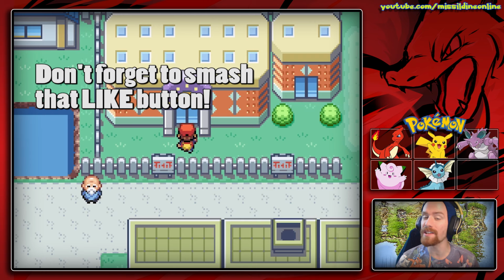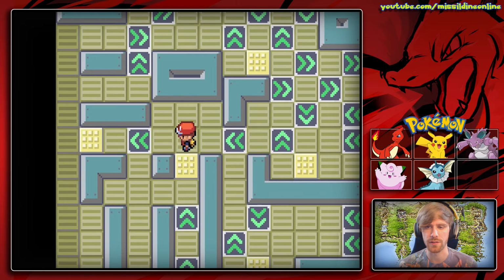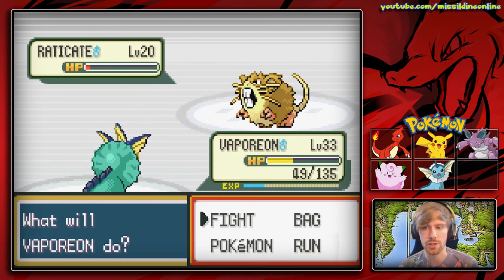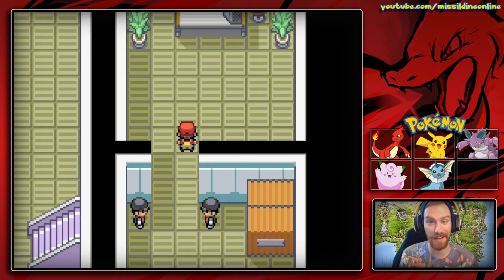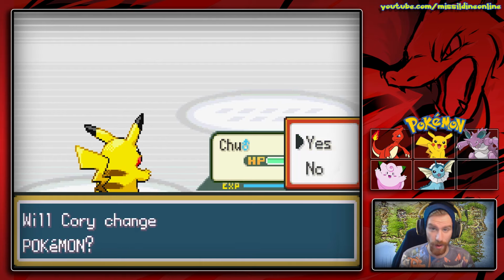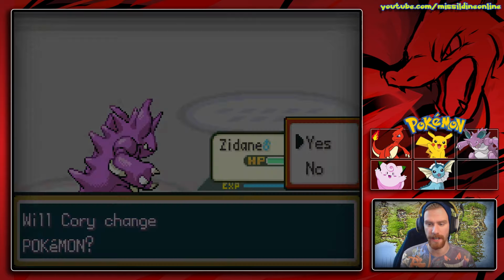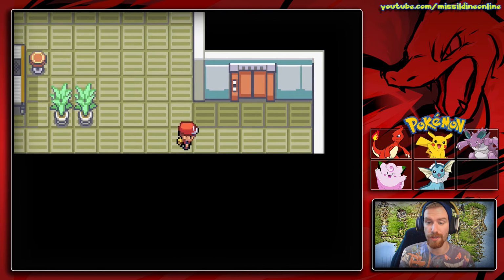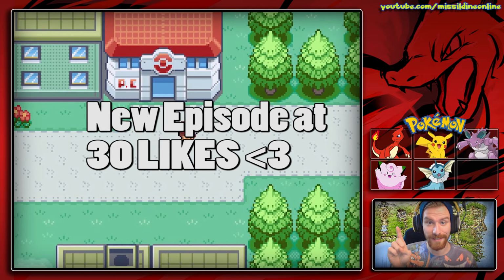Pokemon FireRed Walkthrough | Episode 18 | The Rocket Hideout!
Team Rocket has a hidden base RIGHT HERE in the amazing Celadon City Game Corner, and rumor has it the boss of Team Rocket himself is here and has something called the "Silph Scope" -- the thing we need to navigate through Pokemon Tower back in Lavender Town.

In the next episode, we will head on back to Lavender Town and see what we can do in the haunted Pokemon Tower. Don't forget to throw this video a LIKE -- 30 means the next episode is uploaded.

Streaming Schedule:
Monday-Thursday and Sunday: 6pm EDT or GMT - 04
Friday-Saturday: 12pm EDT IF I stream.

Add me on Playstation: Missildine23
Steam: MissildineOnline
Battle.net: Missildine#1325
Friend Code COMING SOON!

Bernice's Build:
Case: Phantom 410
CPU: Intel Core i7-4790k 4.1gHz Overclocked
Motherboard: MSi X99S Gaming 7
Cooling: Some fans and stuff.
Graphics: Nvidia GeForce GTX 980
Memory: GSkill 16GB (2x8)
Storage: SanDisk 120GB SDD and Western Digital 1TB HDD
Capture Card: Hauppauge HD PVR Gaming Edition 2
OS: Windows 7
Mic: Blue Yeti Studio in Platinum
Consoles:  PS4, PS3, PC, Wii, and Nintendo 2DS